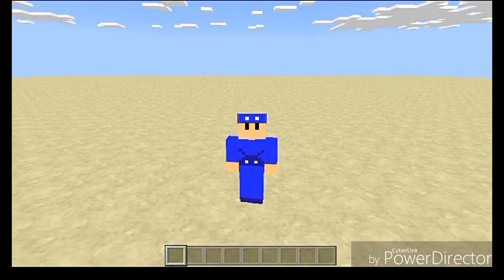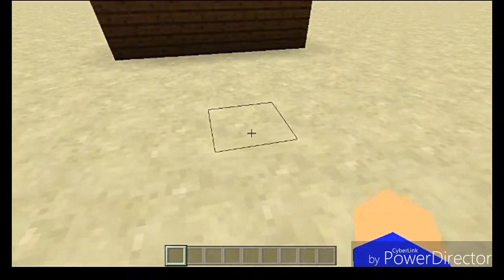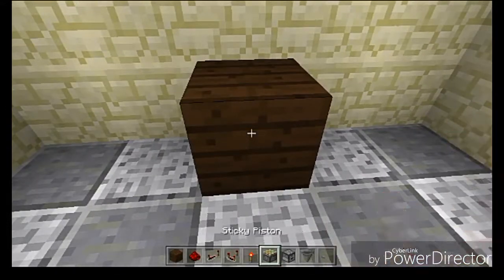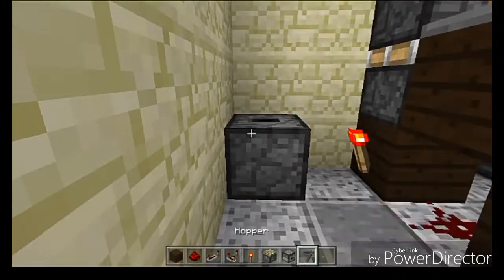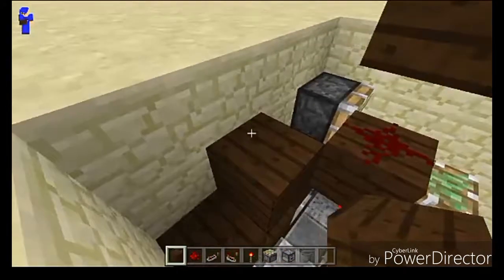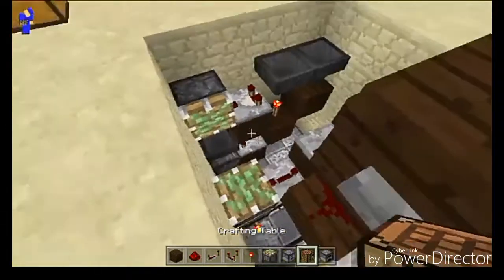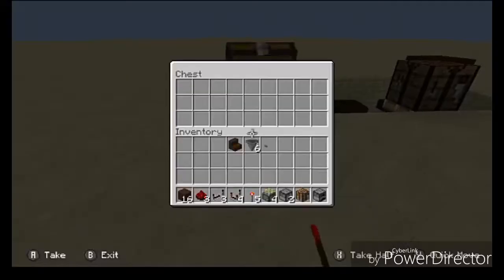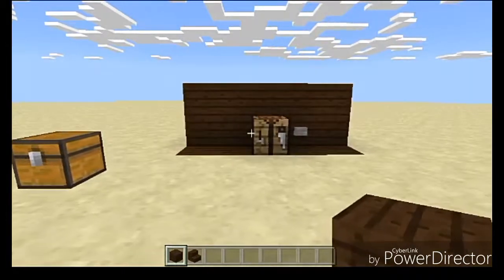Pop-Up Block Swapper | Minecraft Redstone Tutorial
Today, Zer0's gonna show you how to make a pop-up block swapper. What does it do? How big is it? Is something that big really that simple? Zer0 says it is, so I'll take his word for it...

This is a really simple machine to understand. You have a block that gets pulled down under your floor, swapped for another block, then popped back up. All you have to do is press the button to change between them. And it all completely hides under the ground, with no redstone exposed. This machine, I must admit, was a bit annoying to get to work. I spent about 2 hours and rebuilt it 1 or 2 times just to get it to work right. It was well worth it, though, I'm really glad I managed to get it to work. But anyway, if you guys enjoyed this video, be sure to let me know. Any feedback would be greatly appreciated.